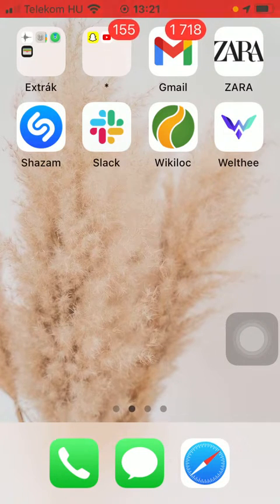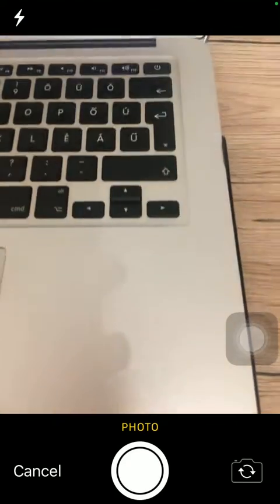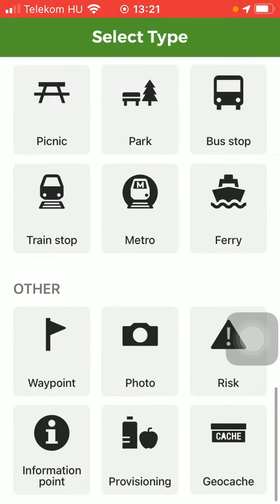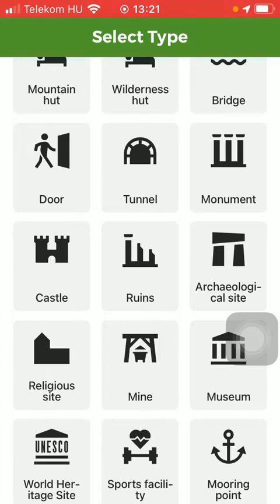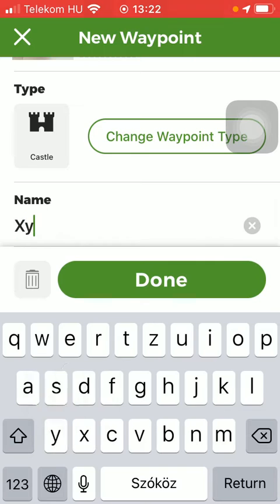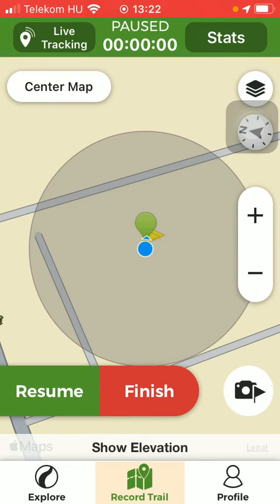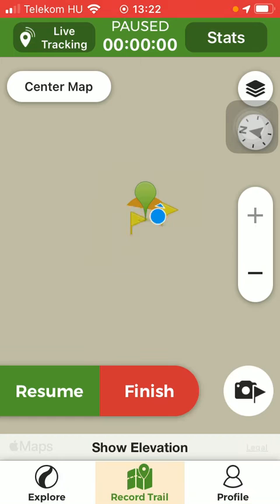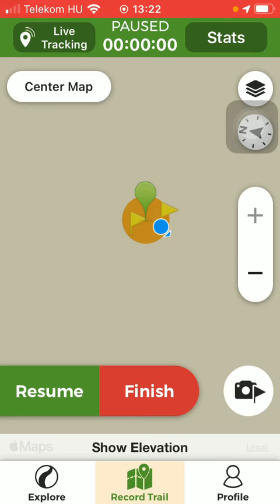How to add a new waypoint on Wikiloc?